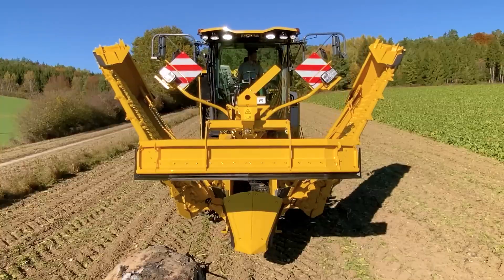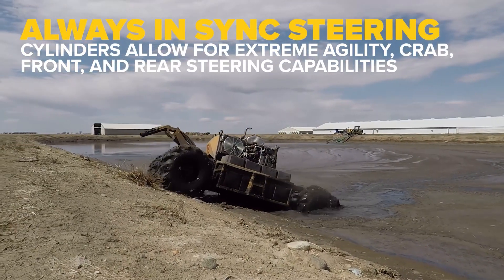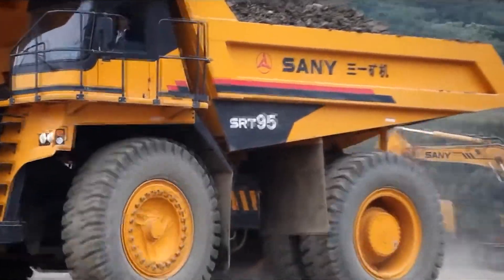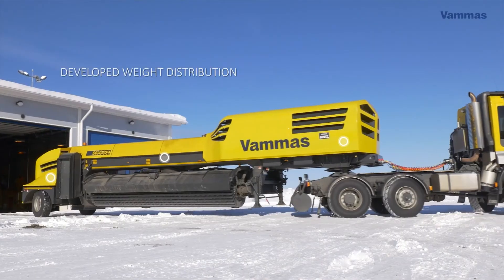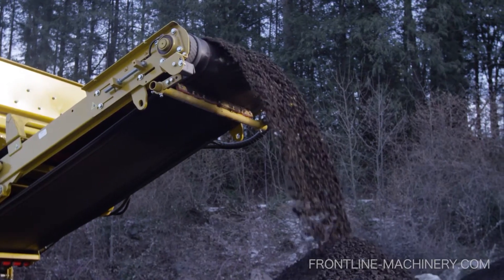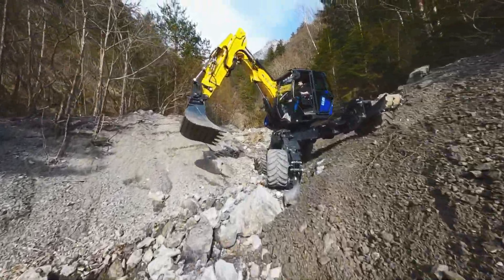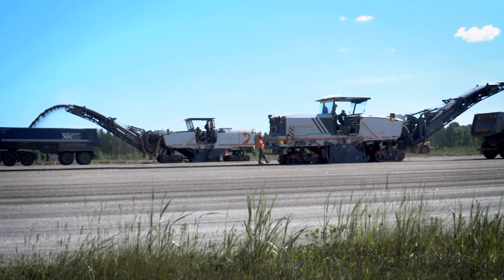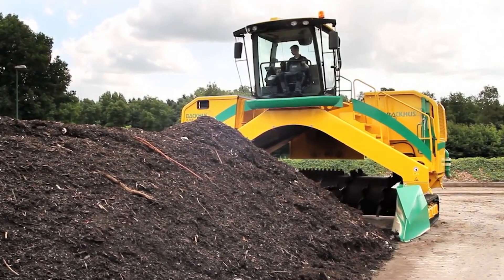Revolutionary Engineering: 125 Futuristic Heavy Machines in Action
Dive into the world of extraordinary engineering with our video, "Revolutionary Engineering: 125 Futuristic Heavy Machines in Action". This eye-opening journey showcases 125 of the most advanced and innovative heavy machines that are redefining the boundaries of technology and engineering. From ultra-powerful excavators and sky-touching cranes to the latest in construction and mining marvels, we provide you with an exclusive look at the machines transforming industries across the globe.

🔹 00:00 - Intro: Unveiling Advanced Heavy Machinery
🔹 00:30 - Mega Excavators: Powerhouses of Construction
🔹 02:00 - Next-Generation Bulldozers: Redefining Efficiency
🔹 03:30 - Sky-High Cranes: Pinnacle of Engineering Wonders
🔹 05:00 - Road Rollers Reimagined: Paving the Future
🔹 06:30 - Mining Innovations: High-Tech Drilling Machines
🔹 08:00 - Revolutionary Dump Trucks: A New Era of Transportation
🔹 09:30 - The Future in Concrete Mixing Technology